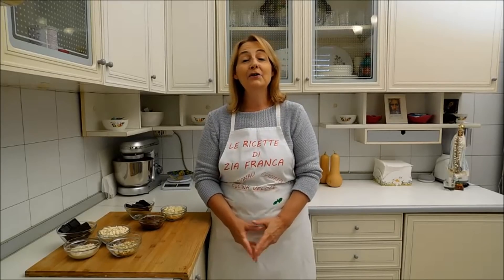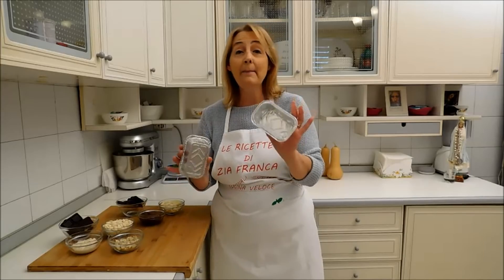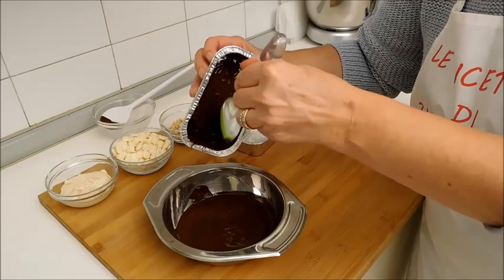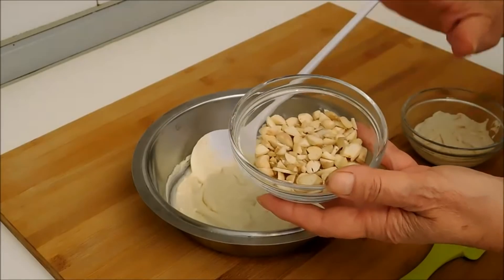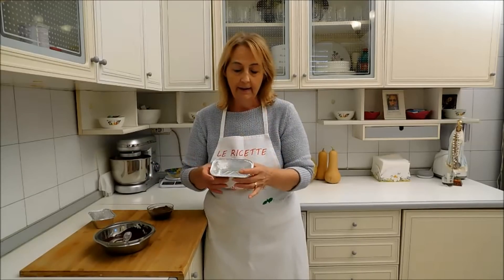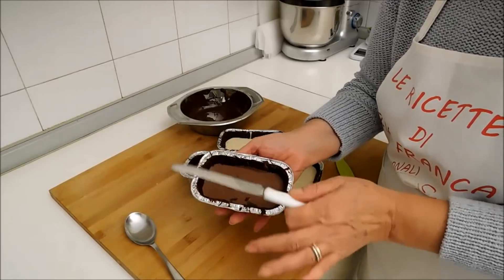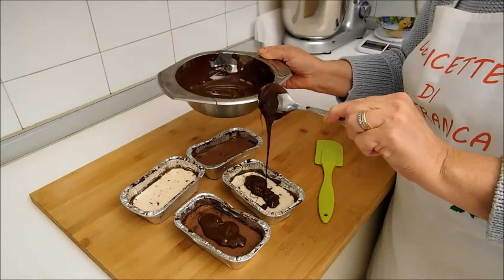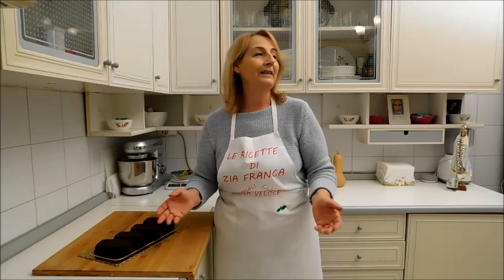Lingottini di Ognissanti 😋 TORRONE DEI MORTI 🍰 Le ricette di zia Franca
Continua a leggere per info sulla ricetta. Di seguito trovi la lista degli ingredienti.
I Lingottini Ognissanti sono una delizia per il palato. Facili da fare, sono una variante nella forma del torrone dei morti.
Aiutaci a far crescere in canale, condividi il video con i tuoi amici.

Ingredienti Lingottino cioccolato bianco e mandorle:
130 g di Cioccolato bianco
120 g di Cioccolato fondente
100 g di Crema di cioccolato bianco spalmabile
40 g di Mandorle

Ingredienti Lingottino al gianduia:
150 g di Crema di Gianduia
120 g di Cioccolato bianco
120 g di Cioccolato fondente

Segui i passaggi nel video.